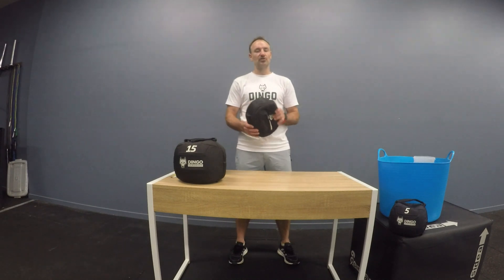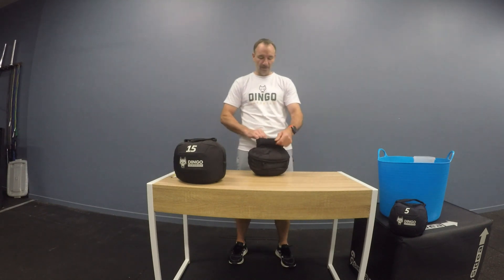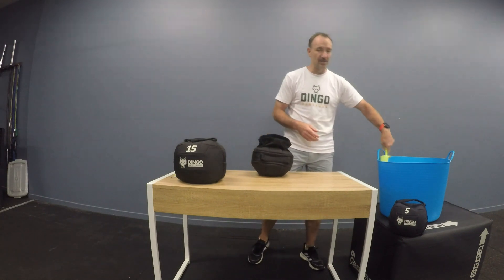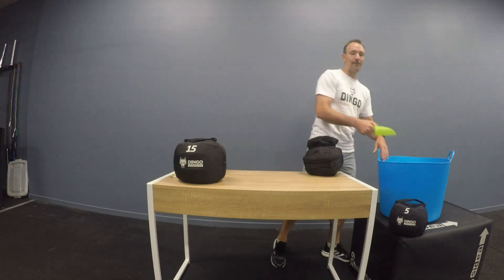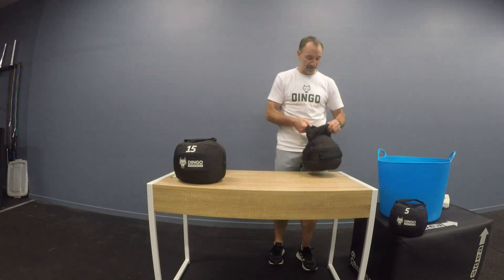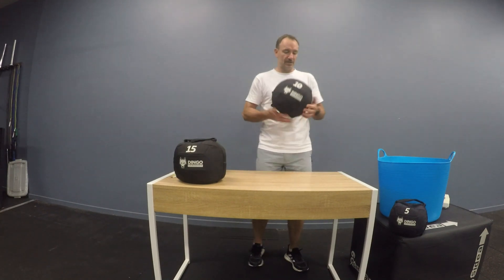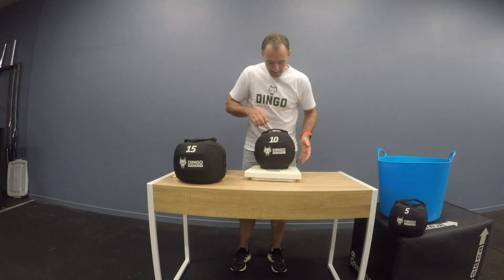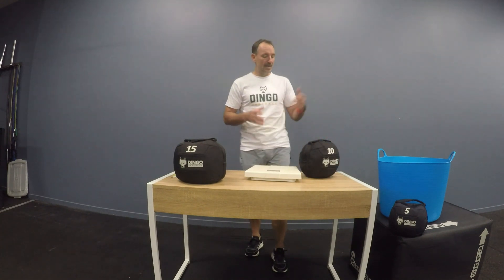How to set up your Dingo Sandbags Kettlebell Medicine Ball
This is an instructional video to assist you to set up your Sandball product correctly when you first receive it.